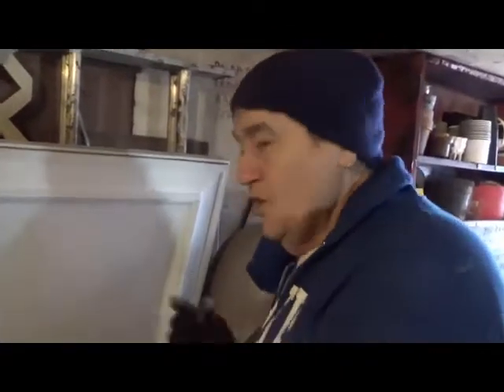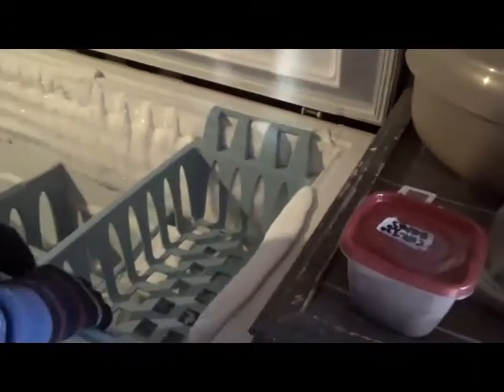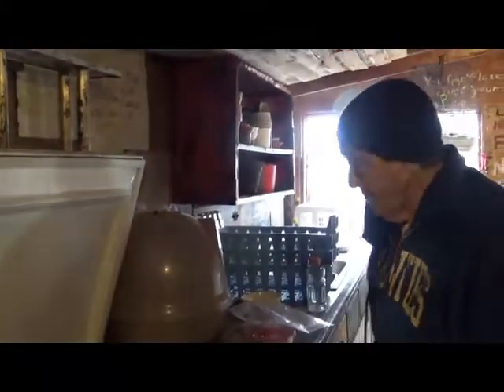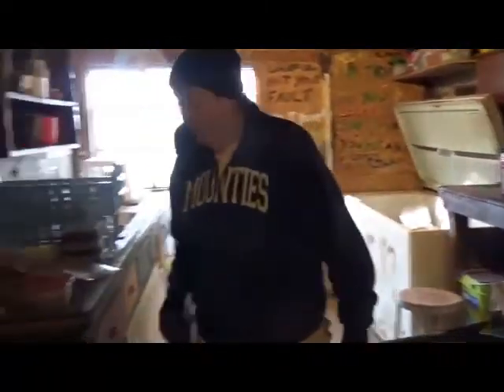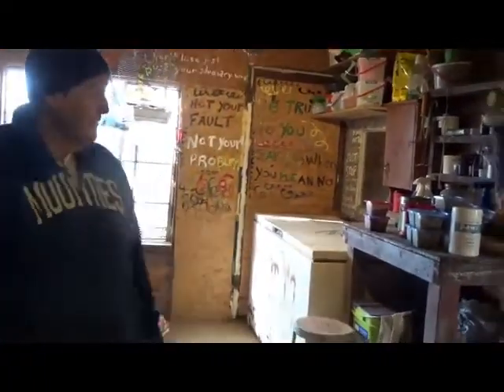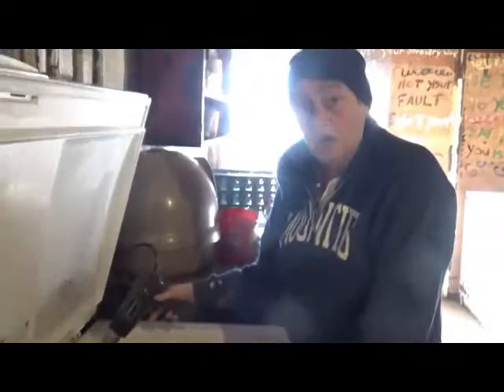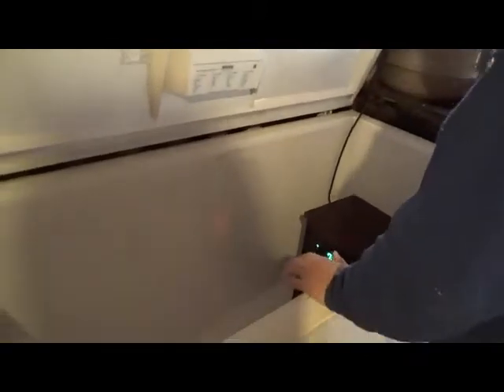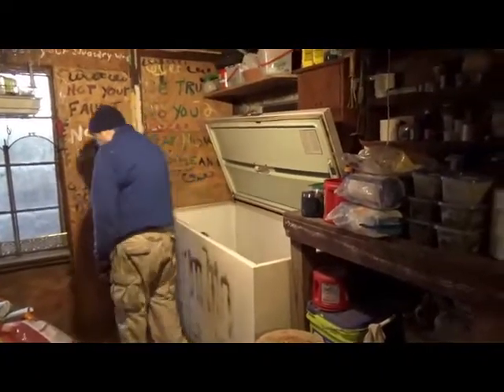Cleaning the Freezer With LOTS of Finesse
So, the first cold day after finishing the deck on the treehouse was spent doing this unpleasant but very necessary task. Come "enjoy" it with us as we dive into our own Polar Exploration. :-)
(For those NOT in the know, "finesse" in this context means frustration and colorful language.)